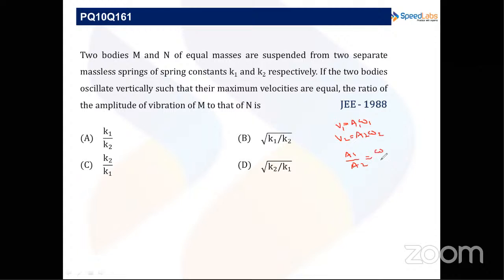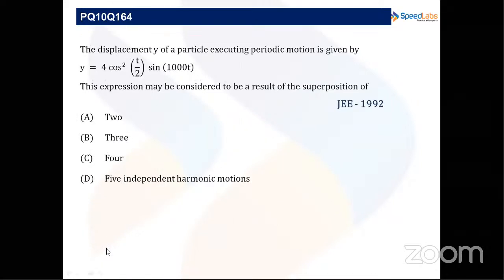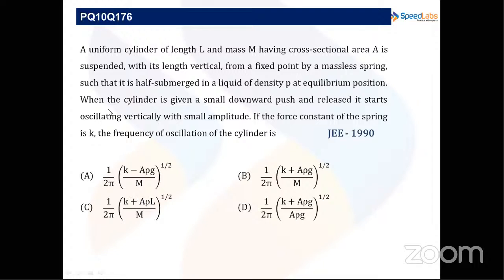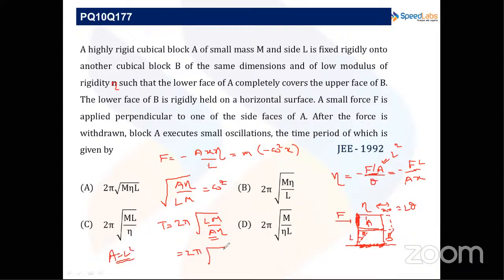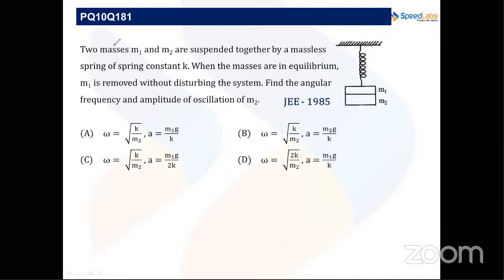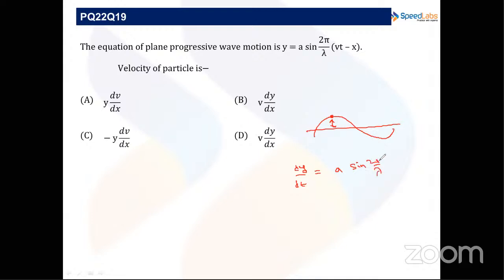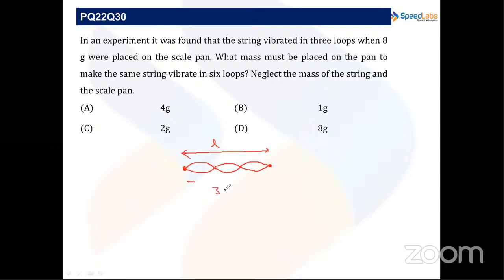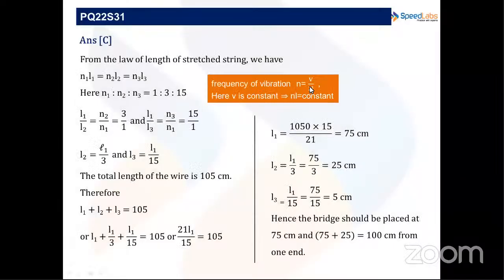SpeedLabs Rank Booster Crash Course | Physics | SHM & Waves